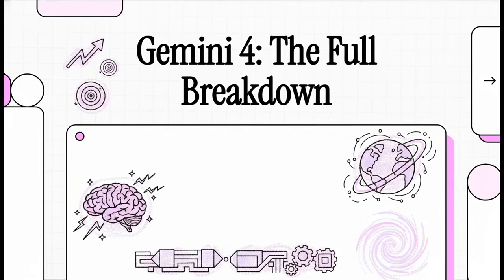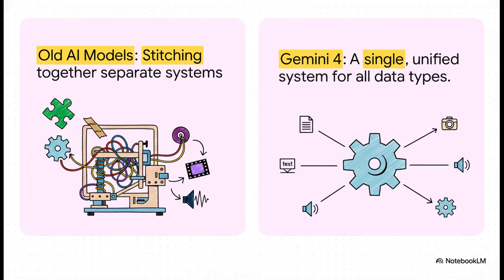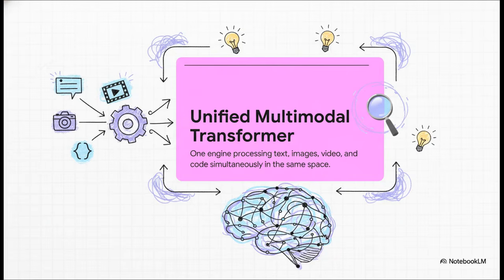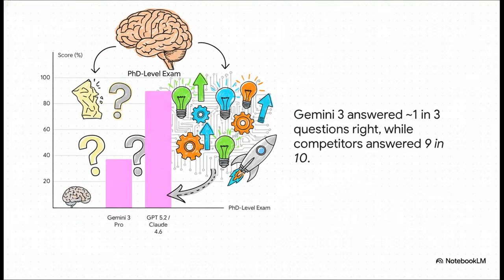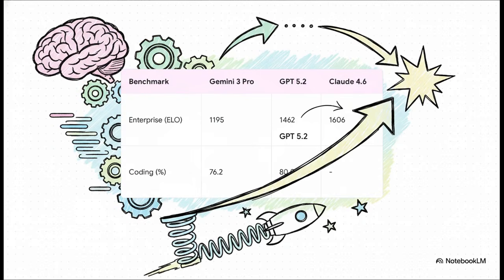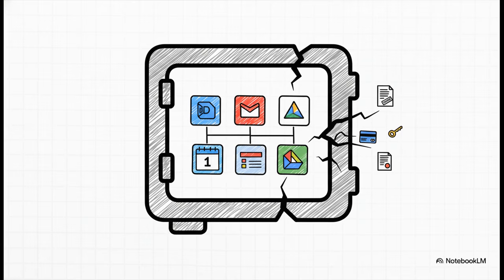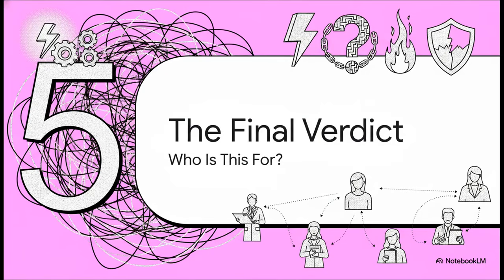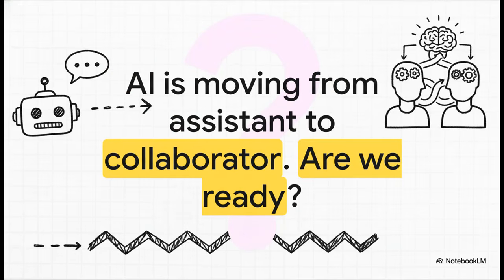Gemini 4 Explained: Multi-Million Context, Agentic AI & The Real Truth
Everyone is hyping up Google's next AI model, Gemini 4, claiming it's basically AGI and going to change everything
. But what is the real truth? Welcome to Ai Verdict, where we break down the leaked documents, architectural changes, and benchmark data to see if Gemini 4 actually matters or if it's just another hype cycle
In this video, we trace the massive gap between Gemini 3 and Gemini 4, exploring its new unified multimodal transformer, the push toward high-fidelity video generation, and why Google is building a "digital employee" rather than just a chatbot
. We also dive into the brutal benchmark battles against GPT 5.2 and Claude Opus 4.6, and the hidden risks that no one is talking about
⏱️ Video Chapters & Major Points Traced:
0:00 - The Hype vs. Reality: Is Gemini 4 actually going to change everything, or is it just hype?
1:05 - The Engine & Architecture: How Google's unified multimodal transformer processes text, images, video, audio, and code in a single space without stitching separate models together
2:20 - Multi-Million Context Window: Feeding entire codebases and months of data without the model losing track, scaling massively from Gemini 3's 1-million token limit
3:45 - Sci-Fi Multimodal Capabilities: Pushing into high-fidelity video generation, AR, robotics, and full creative production from a single prompt
5:10 - The Benchmark Battle: The monumental task Gemini 4 faces to close the 400-point enterprise and PhD-level testing gaps with GPT 5.2 and Claude Opus 4.6
6:30 - Deep Think & Planning: A look at "Deep Think" mode and the "vending bench" simulation, proving the model can sustain coherent business strategies over long durations
7:50 - Agentic AI (The Digital Employee): The shift from conversational chatbots to autonomous agents that can parse financial documents, call APIs, and manage your Google Calendar
9:15 - Is it AGI?: Why Gemini 4 masters advanced reasoning and multimodal generalization, but fundamentally lacks true self-improvement, real-world physical grounding, and intrinsic motivation
10:35 - The Hidden Risks: The critical dangers of AI hallucinations, deep-rooted demographic bias, and enterprise privacy vulnerabilities when integrated into Google Workspace
12:10 - Industry Impact: How Google's advancements are forcing OpenAI, Anthropic, and open-source competitors like Mistral to rapidly shift their strategies and pricing
13:20 - The Bottom Line: Who Gemini 4 is actually built for—breaking down the value for developers, business leaders, and content creators
The Ai Verdict: Gemini 4 is not AGI, but it is one of the clearest signals that we are moving from simple AI assistants to autonomous AI collaborators
. However, human verification remains strictly required due to persistent hallucination and data governance risks
Join the Conversation: What is the one feature of Gemini 4 you are most excited about, or most worried about?